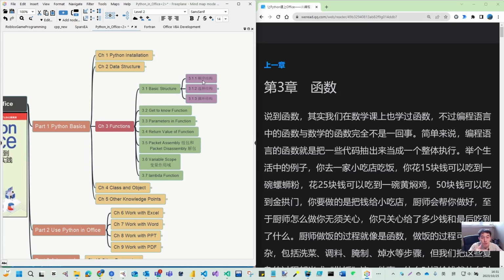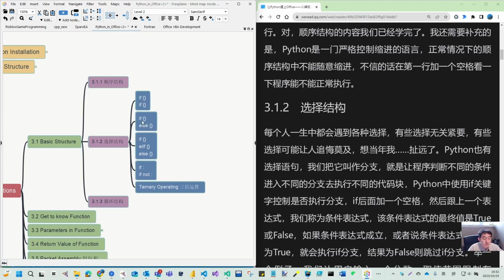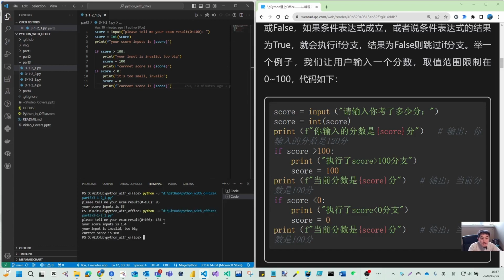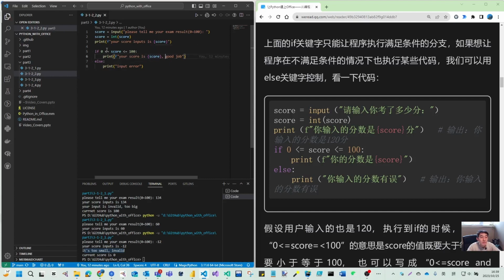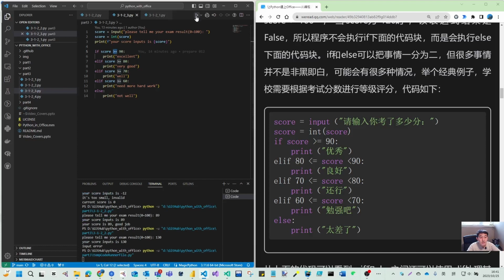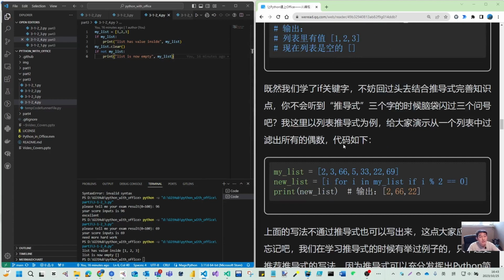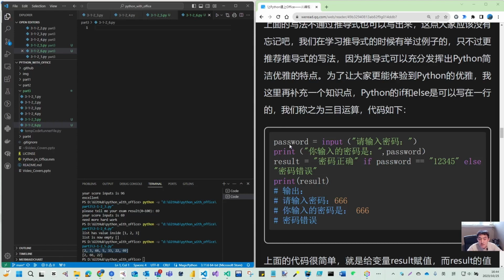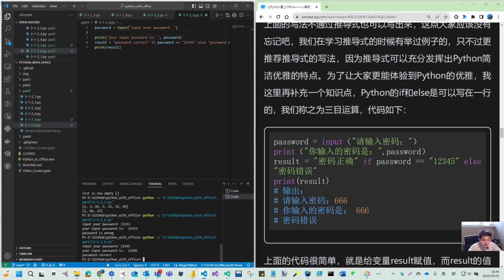Python with Office 012 - IF Statement Structure IF分支语句